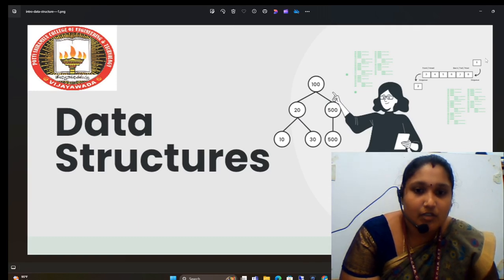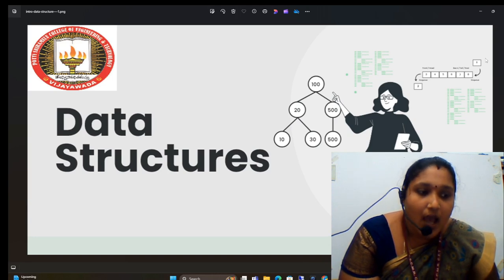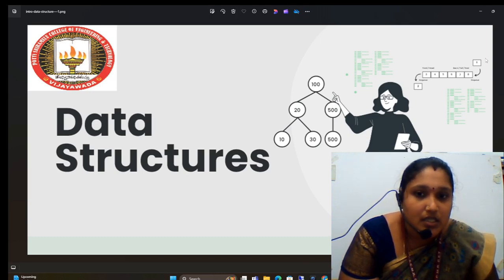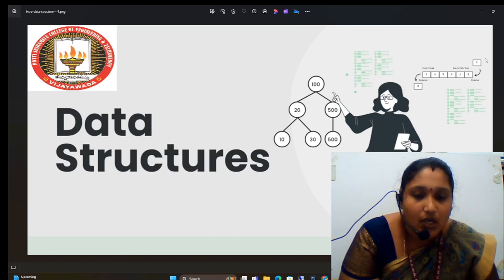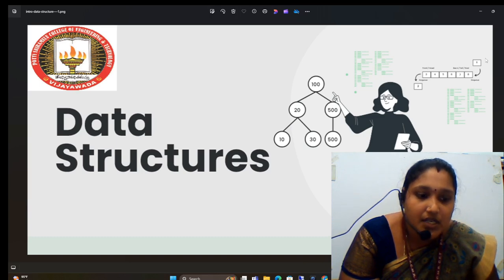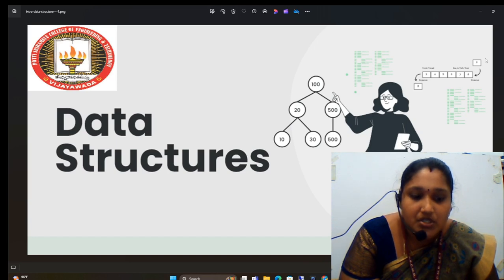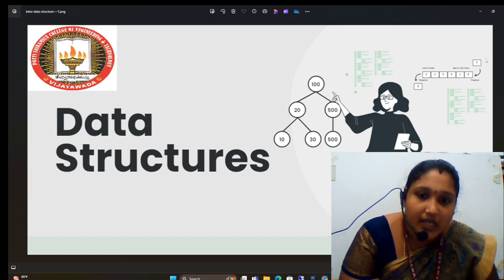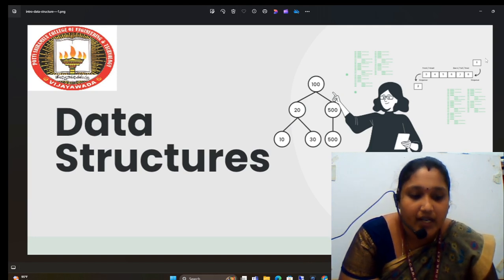Introduction to Data Structures by Mrs. S.PRIYAVATHANI, Assistant Professor Dept of CSE-IOT,PSCMRCET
NAME: Mrs. S.PRIYAVATHANI
Designation: Assistant Professor
College Name: Potti Sriramulu Chalavadi Mallikarjunarao College of Engineering and Technology, Vijayawada
Department: CSE-IOT
Subject: DATA STRUCTURES
Title: Introduction to Data Structures
Expected Outcome: Data structures organize and store data in a way that facilitates efficient access, modification, and retrieval operations. They optimize resource usage and enable algorithms to manipulate data effectively, crucial for solving computational problems in various domains.